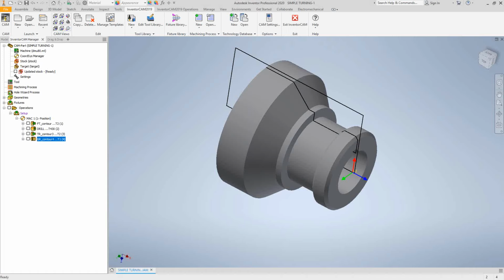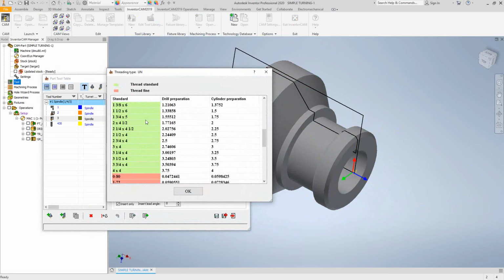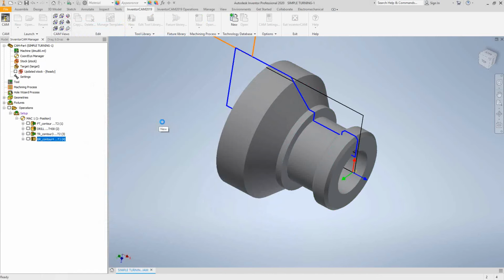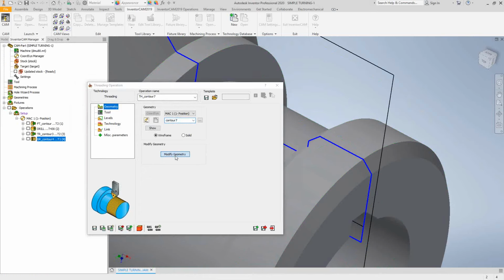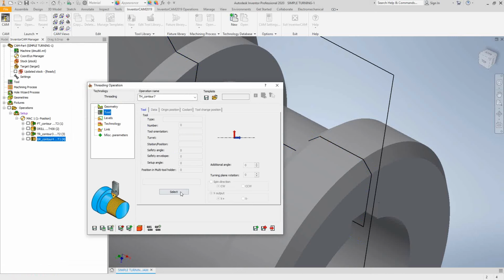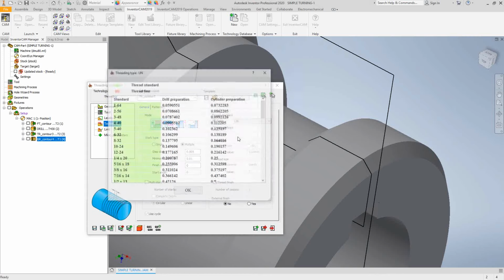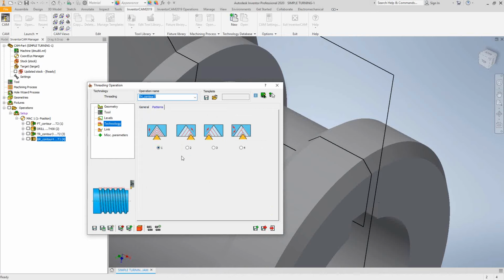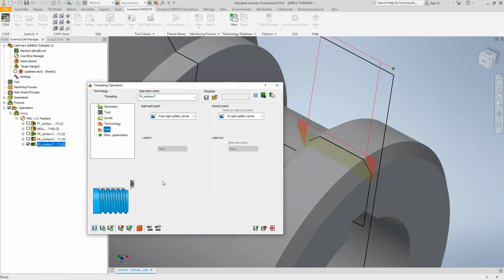InventorCAM Introductory Video 18 Threading Toolpath